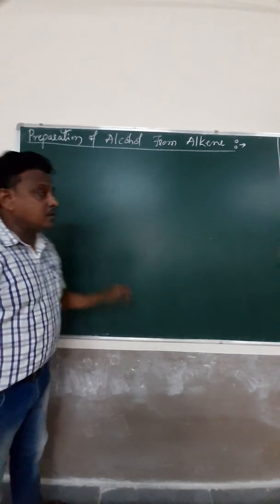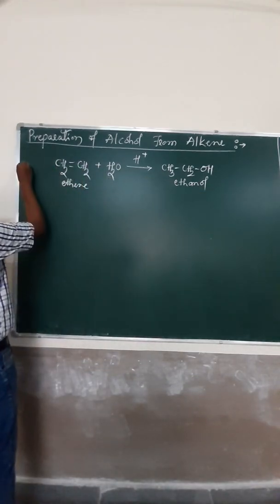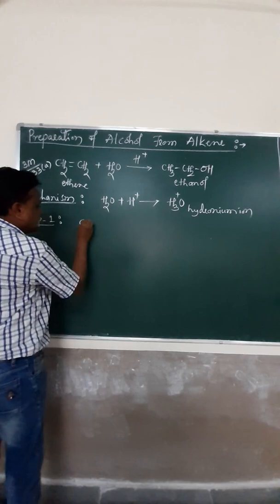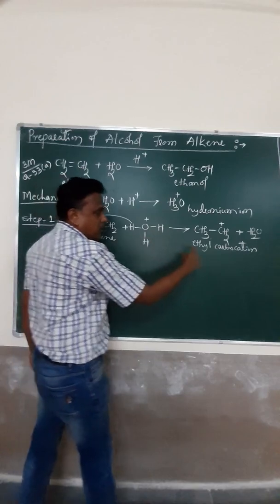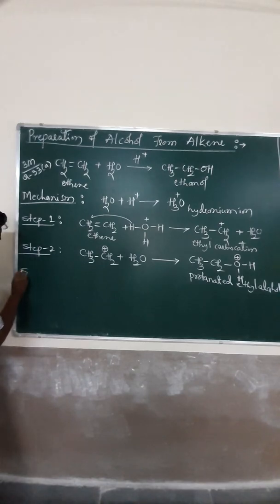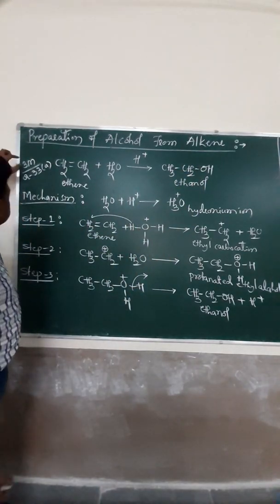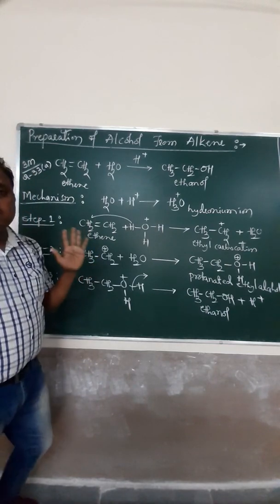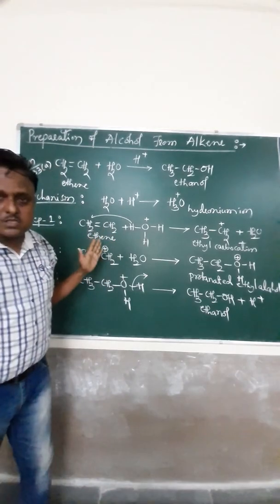Alcohol Phenol and Ether (3)